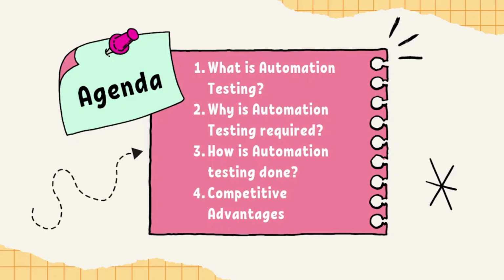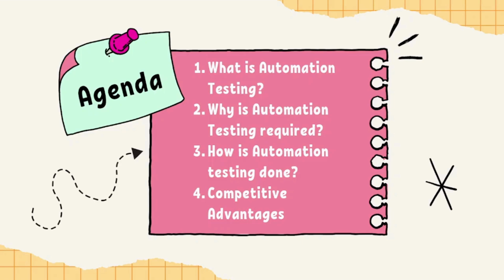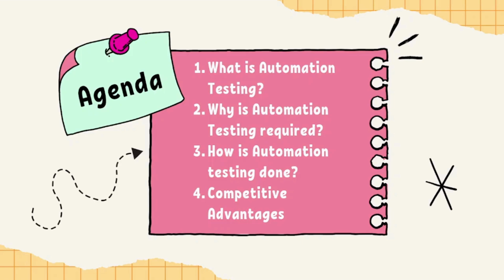What is Automation TESTING explained using Real Life Example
"Demystifying Automation Testing: Real-Life Examples & Popular Tools Explained!"

Description:
🚀 Ready to dive into the world of Automation Testing? In this comprehensive video, we demystify Automation Testing with real-life examples and popular tools to equip you with the knowledge you need to excel in software testing!

🔍 Join us as we unravel the magic behind Automation Testing, exploring its importance in today's fast-paced software development landscape. From improving efficiency to ensuring accuracy, we cover it all!

💡 Learn how top tech companies utilize Automation Testing to streamline their workflows and deliver high-quality software at lightning speed. We'll showcase real-life examples to illustrate the power and effectiveness of automation in action.

🛠️ Plus, we'll introduce you to the most popular tools and trending terms in the field of software testing, giving you the insider knowledge you need to stay ahead of the curve.

📈 Whether you're a seasoned software tester or just starting out in the field, this video has something for everyone. Don't miss out on this opportunity to level up your skills